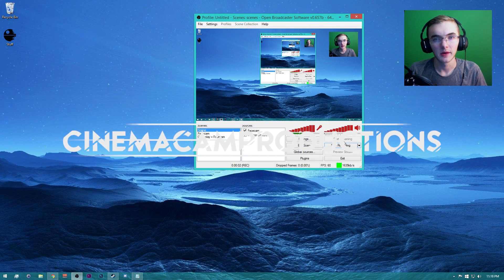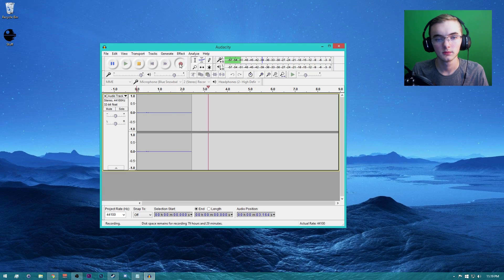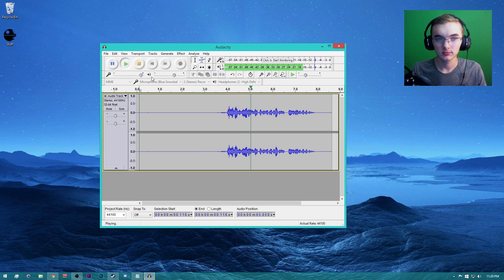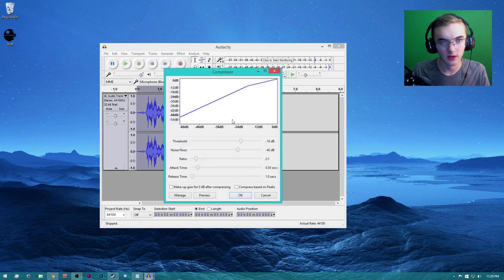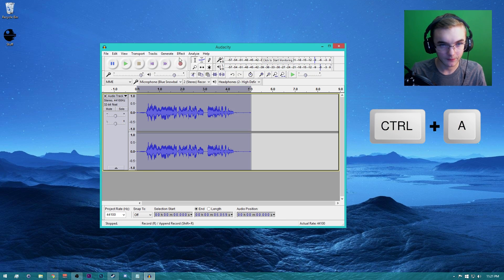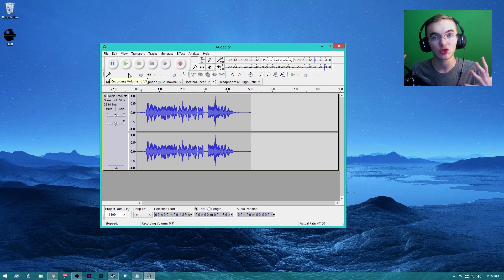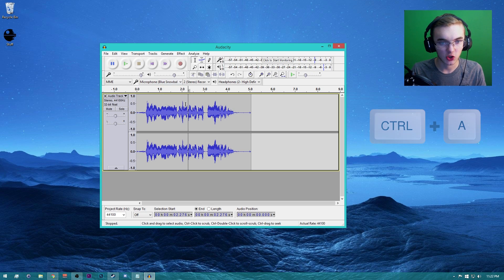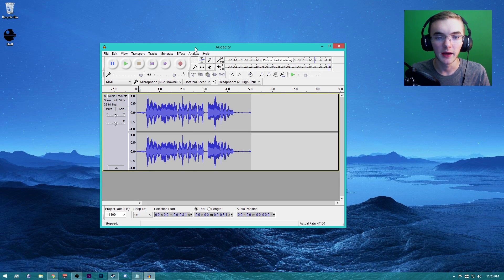Best Settings for Blue Snowball Microphone in Audacity!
Hey Guys! Make Sure You Give That Like Button a Good Render!